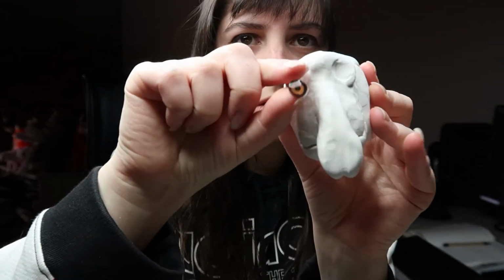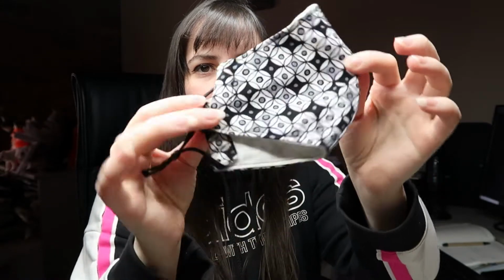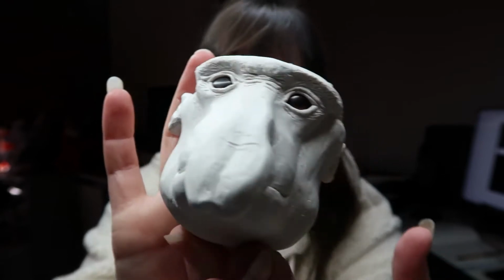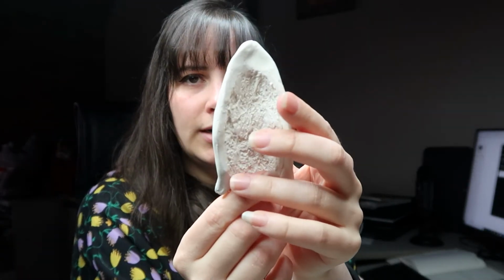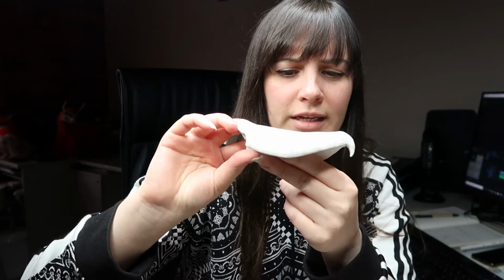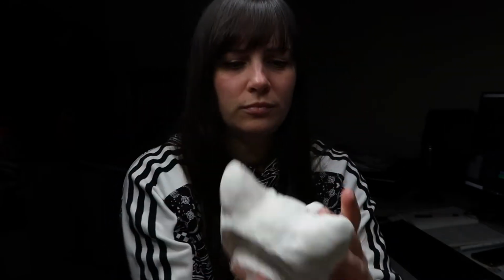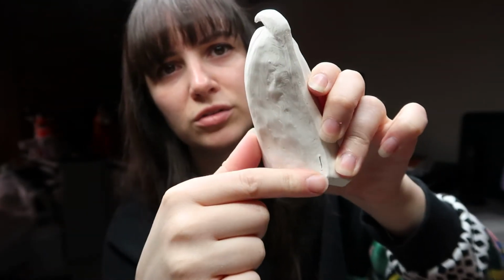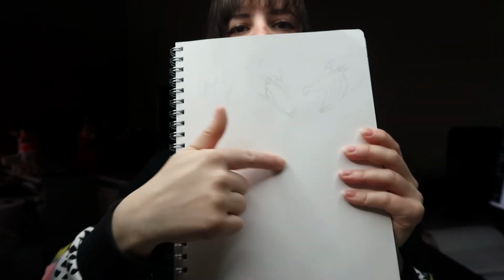Sculpting Probosicis Monkey and another Shoebill!